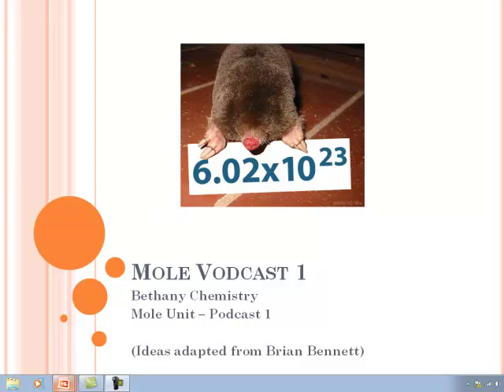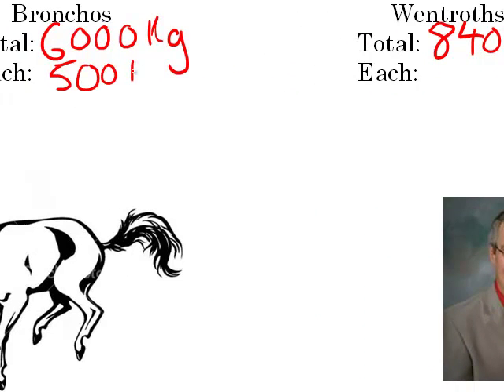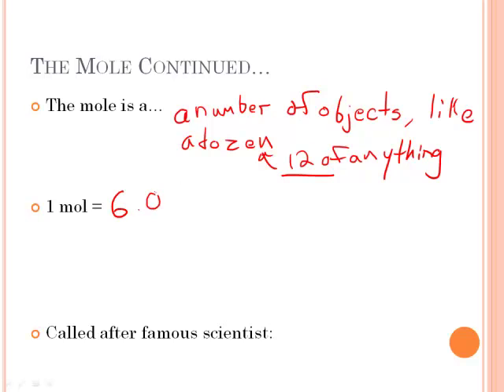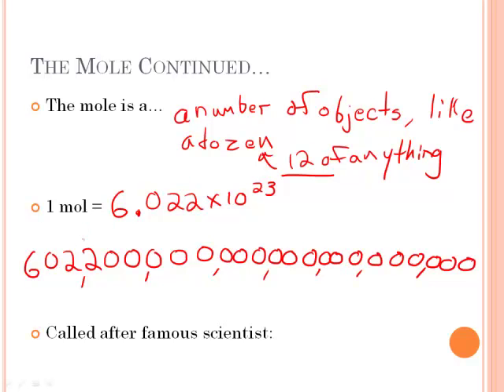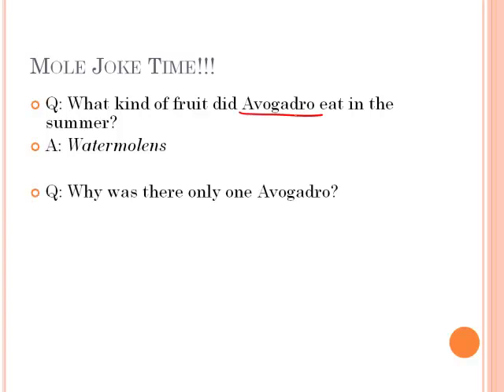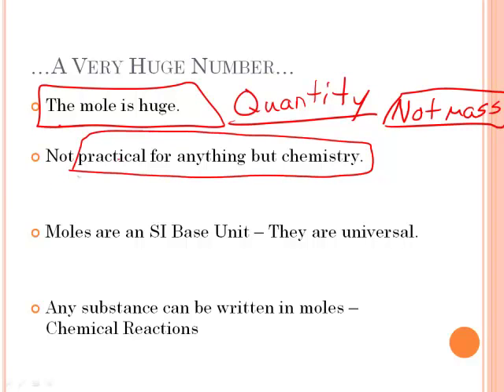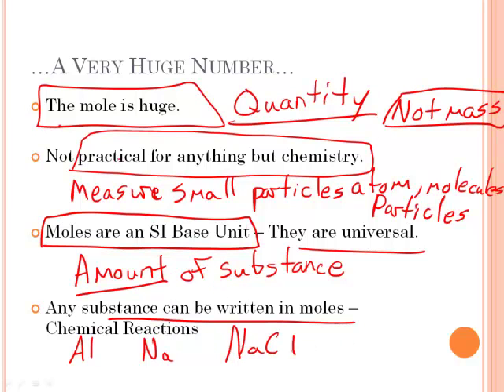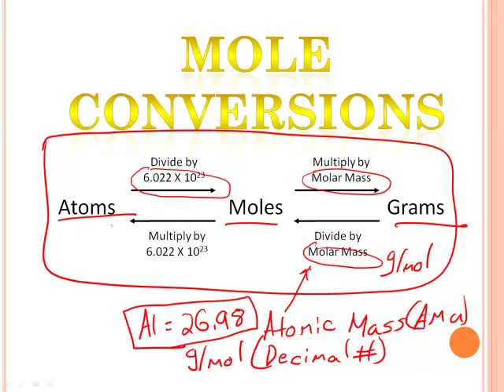Mole Vodcast 1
Introduction to the Mole Number and Conversions